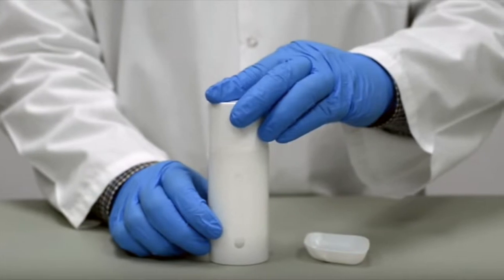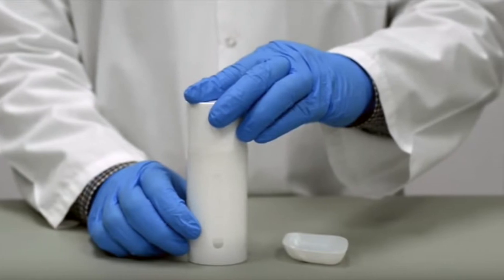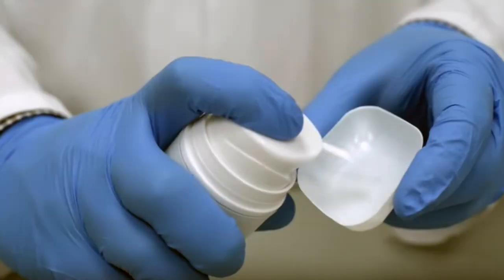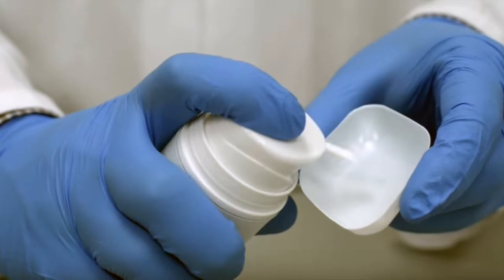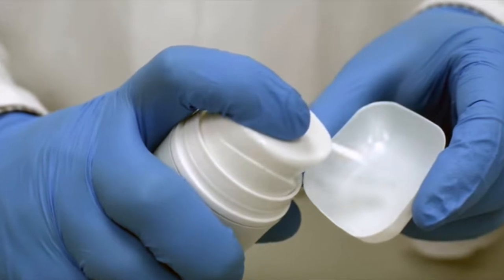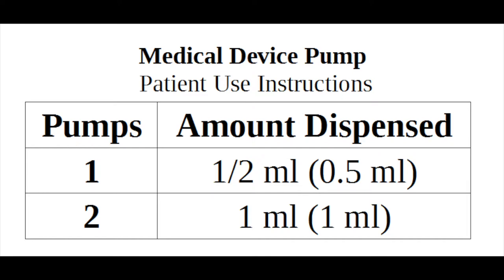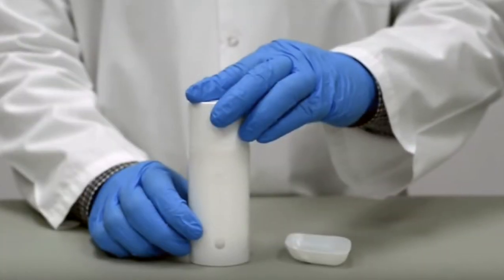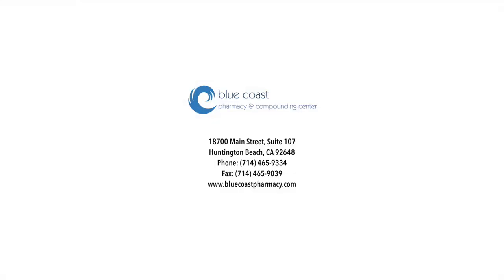How to Use a Pump Medical Device